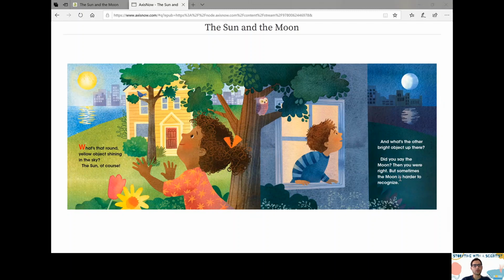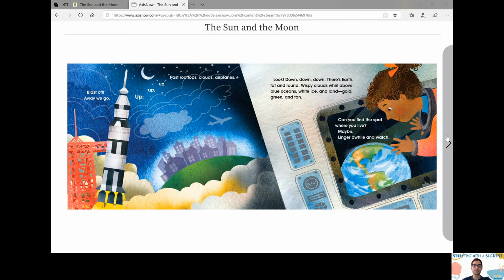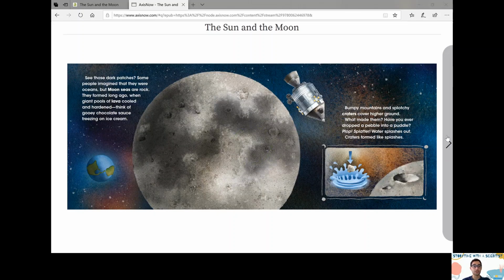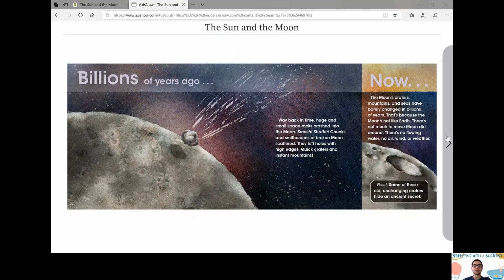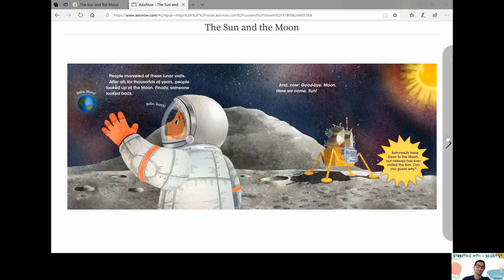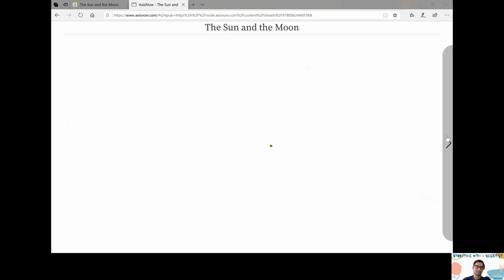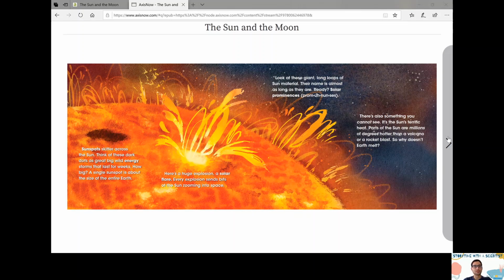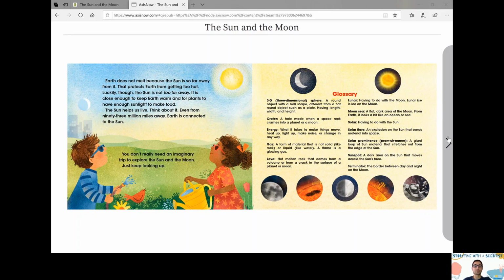Storytime with a Scientist: "The Sun and the Moon" by Carolyn Decristofano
Today's Storytime with a Scientist is a reading of "The Sun and the Moon" by Carolyn Decristofano.

What are the sun and the moon like? How are they the same and how do they differ? Hop into our spaceship and find out!

This book is appropriate for kids ages 5-8!